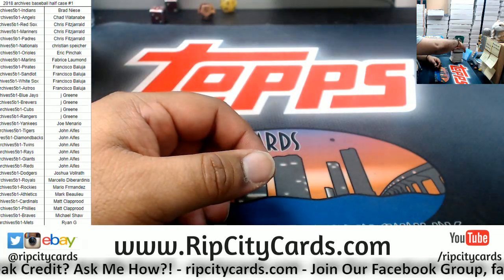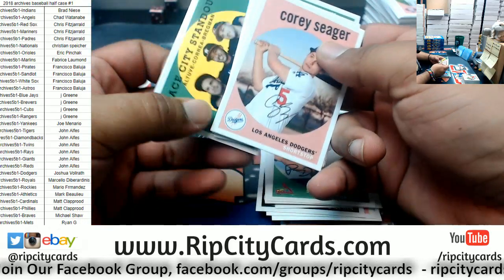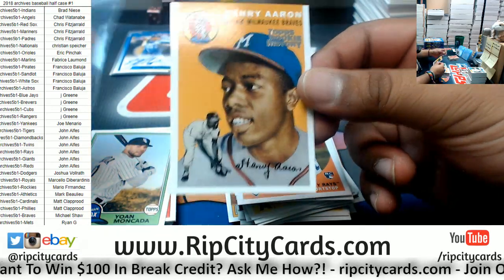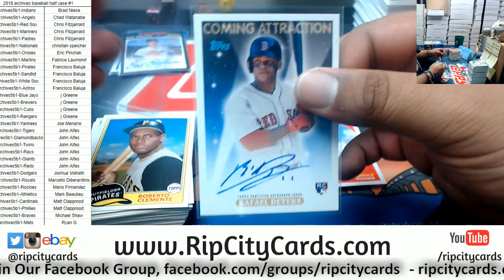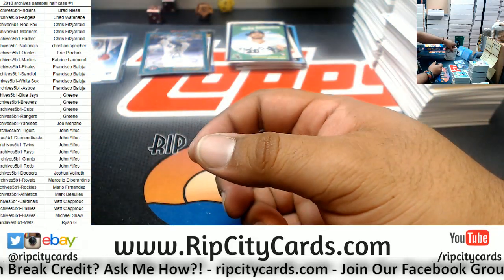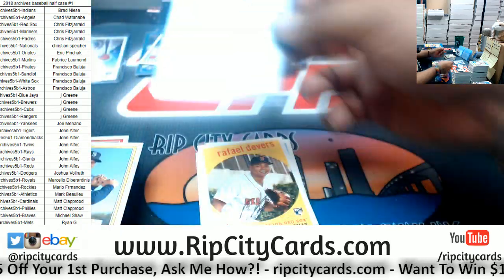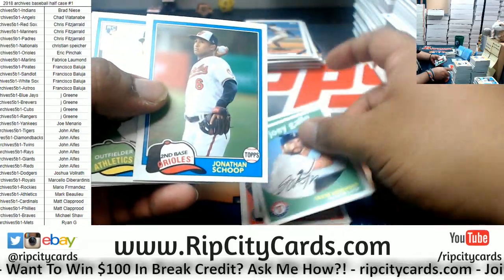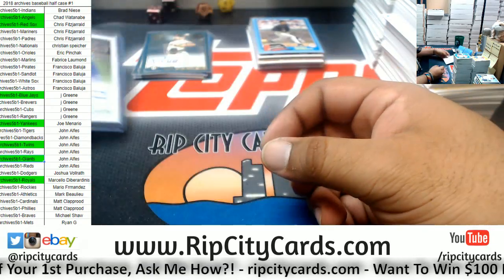2018 Archives Baseball Half Case #1 RCC